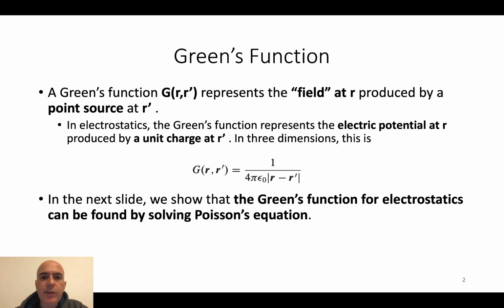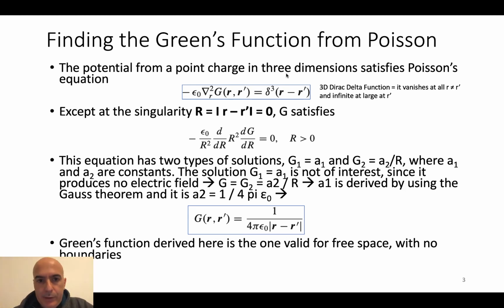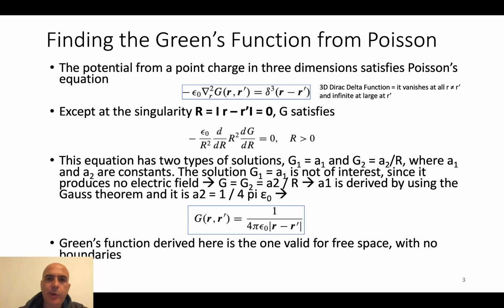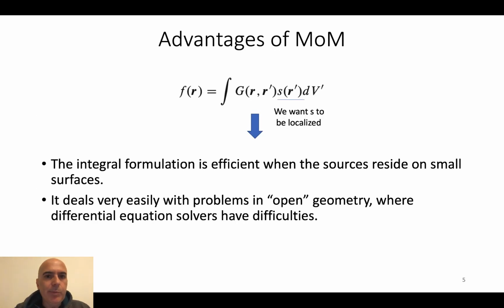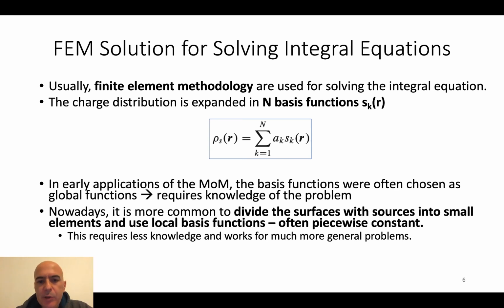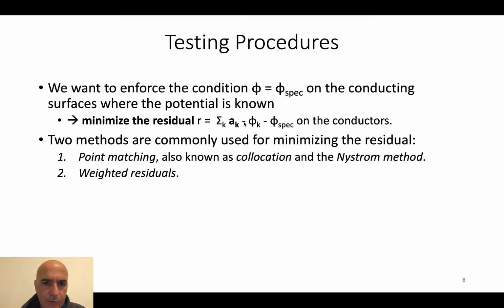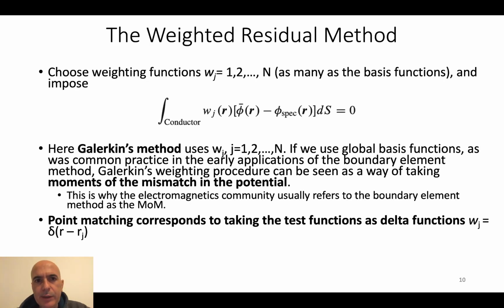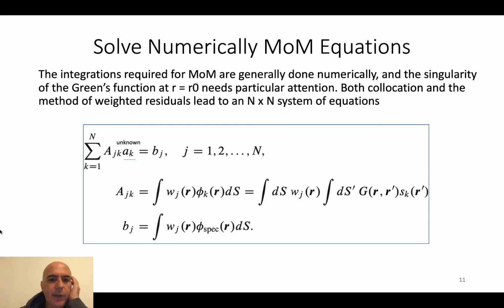4.2 DD2370 - Green Functions and MOM & Formulation of MoM